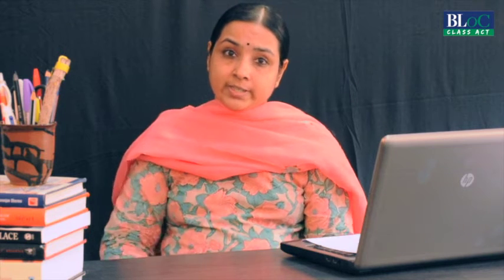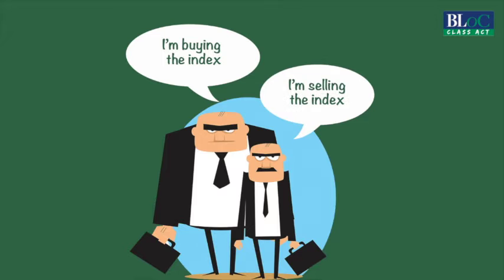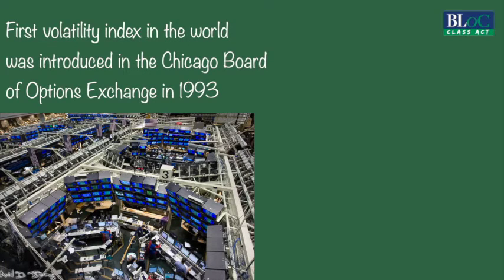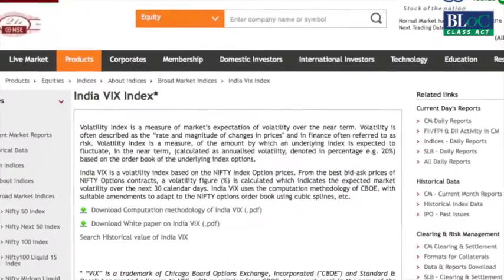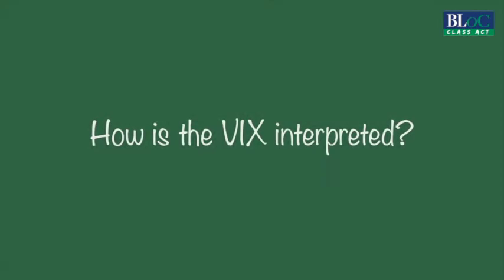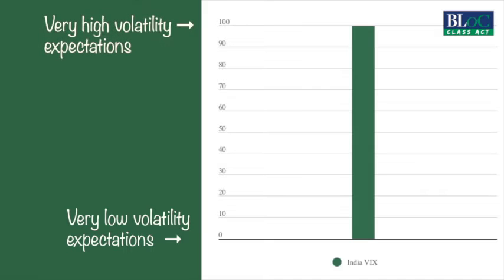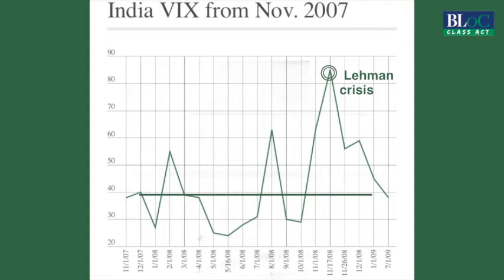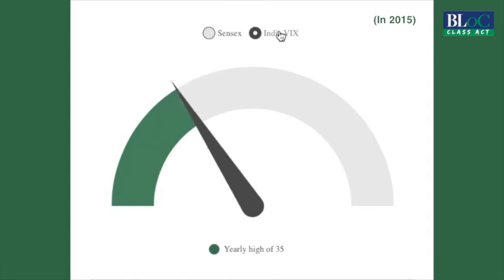A-Z of Stock Markets: VIX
What is India VIX? Why is measuring volatility in the stock markets so important? Aarati Krishnan explains all this and more.